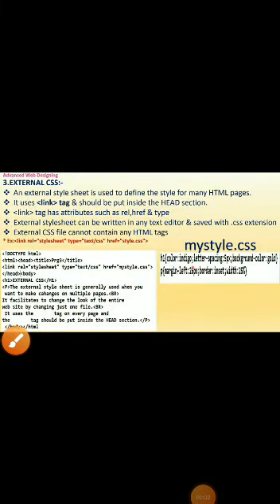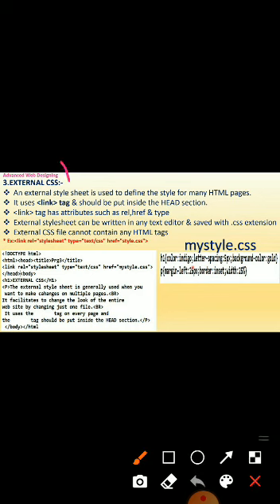12 th information technology subject external css program